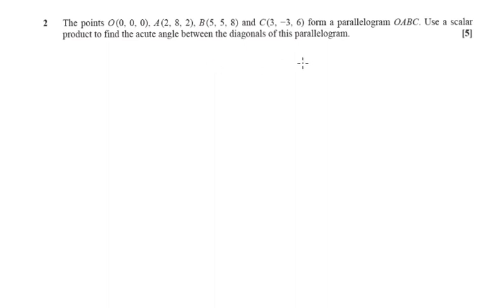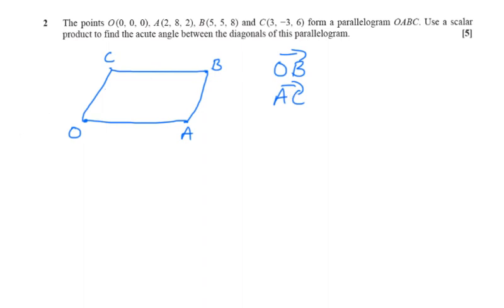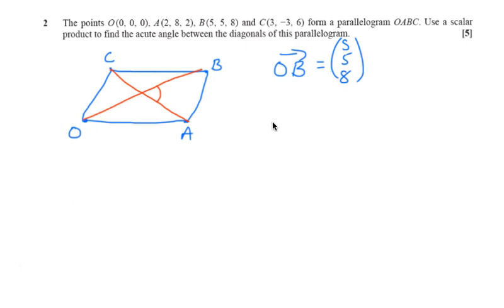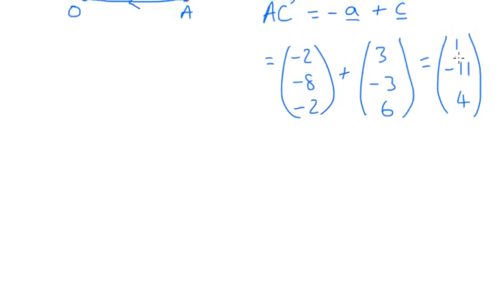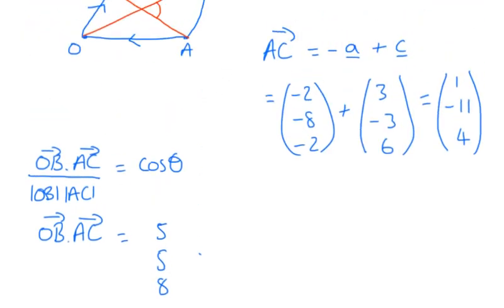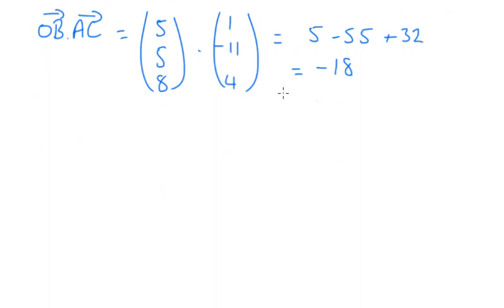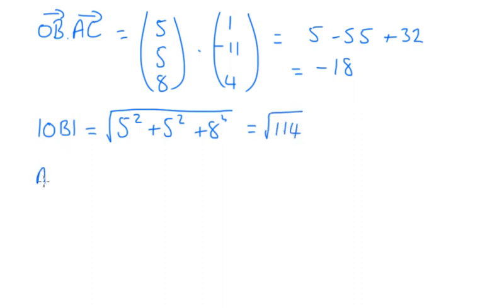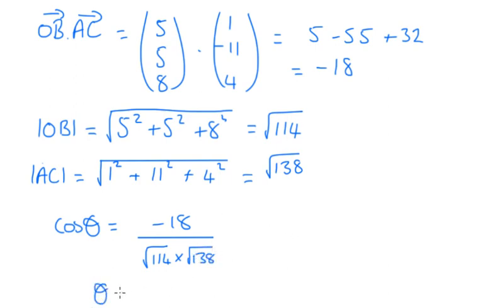OCR Core 4 June 2014 q2